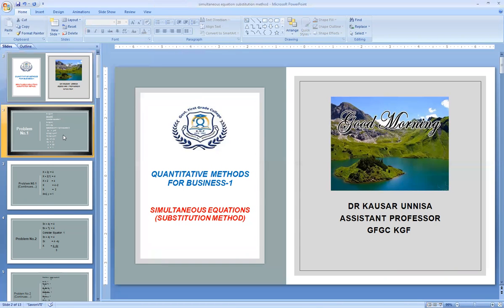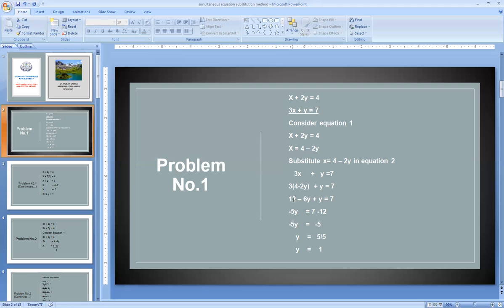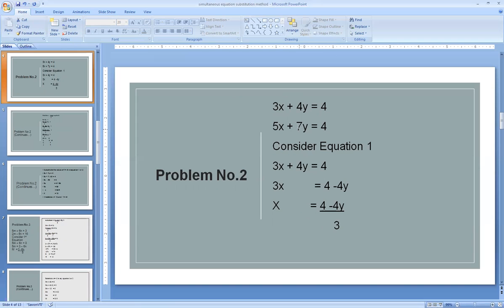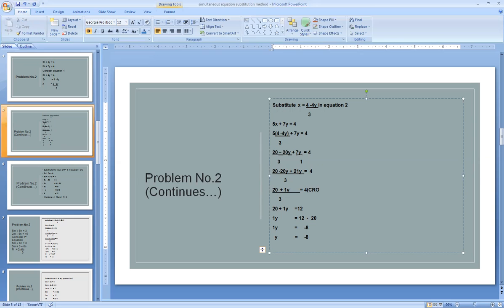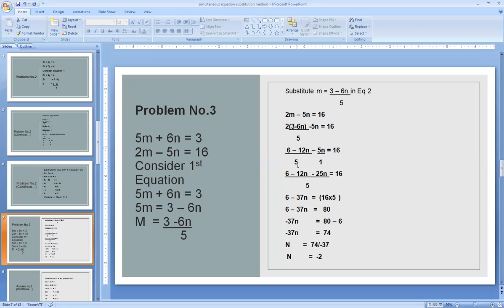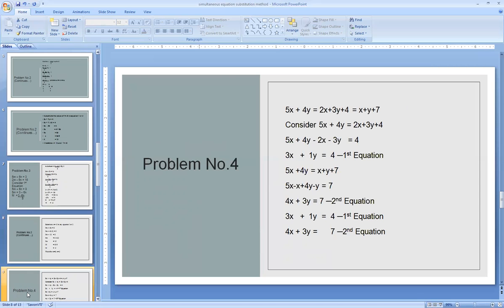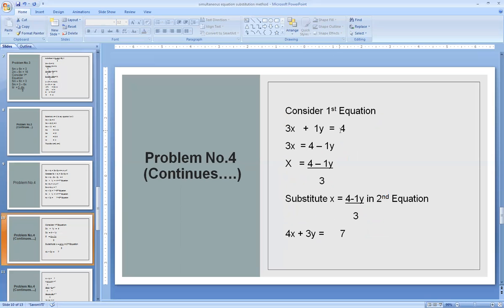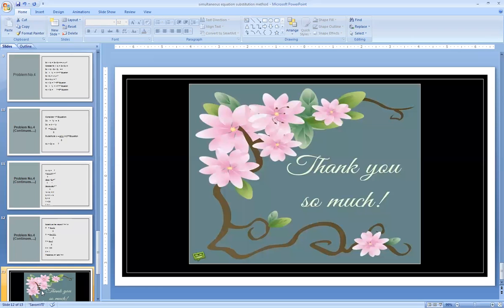Simultaneous Equations Substitution Method, Dr Kausar Unnisa